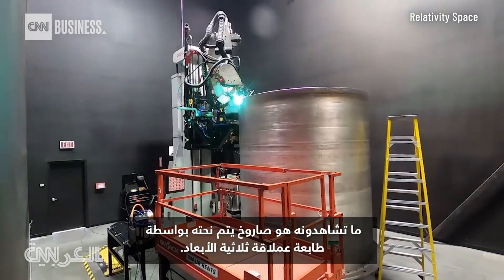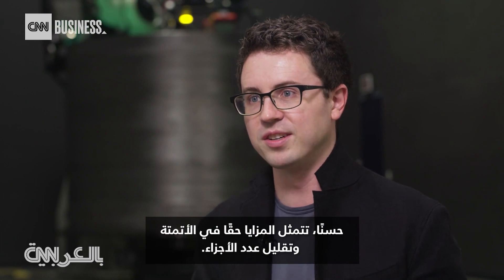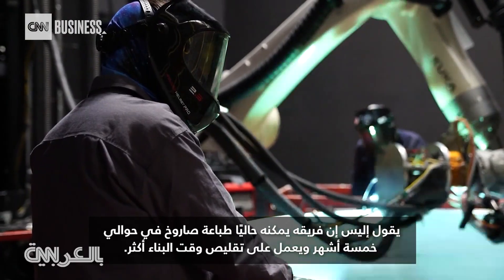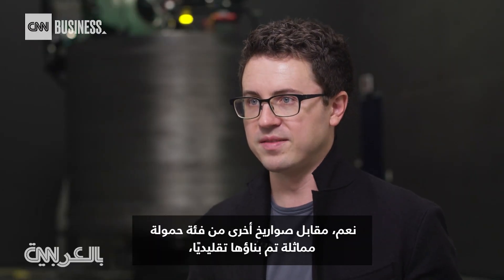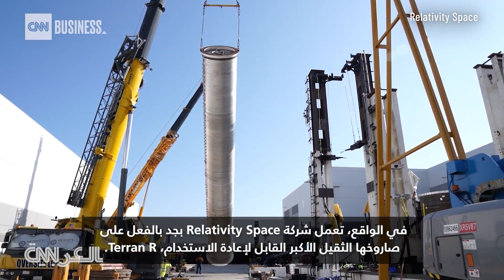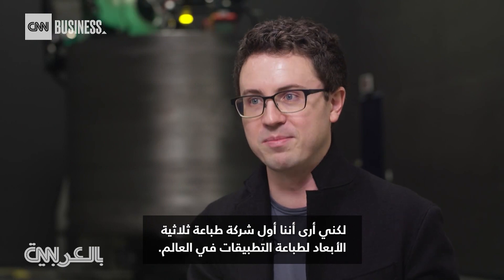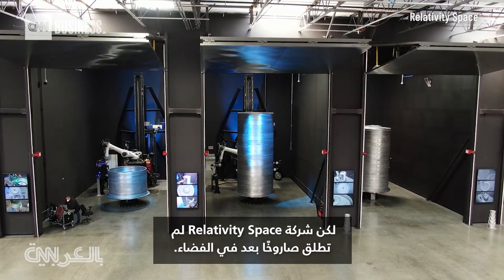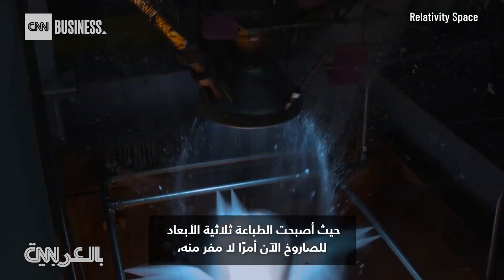سباق إلى الفضاء.. شاهد شركة تبني صواريخ فضائية بطابعة ثلاثية الأبعاد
باستخدام تقنية الملكية لطباعة الصواريخ ثلاثية الأبعاد، فإن شركة Relativity Space ومقرها في ولاية كاليفورنيا الأمريكية، لديها أحلام للمساعدة في بناء مستعمرة على كوكب المريخ.

ويقول أليس المؤسس المشارك والرئيس التنفيذي للشركة إن فريقه يمكنه حاليًا طباعة صاروخ في حوالي خمسة أشهر ويعمل على تقليص وقت البناء أكثر.

وقد تصل القدرة في بناء صاروخ إلى ما بين 60 إلى 30 يومًا فقط. والشركة تتمتع بخبرة كبيرة في بناء الصواريخ لشركات مثل Blue Origin و SpaceX.